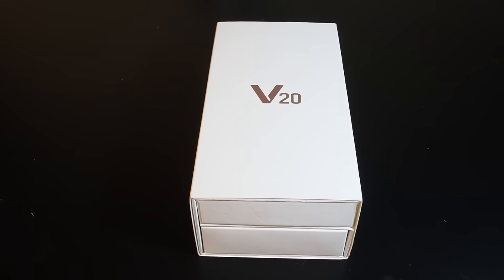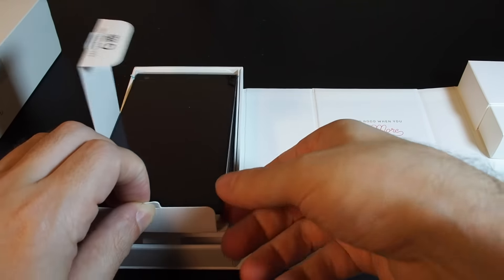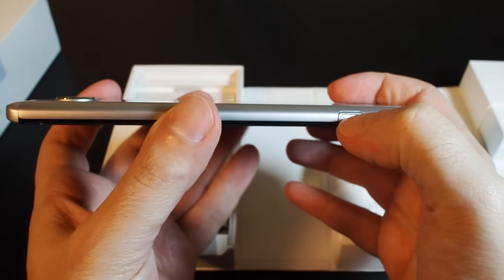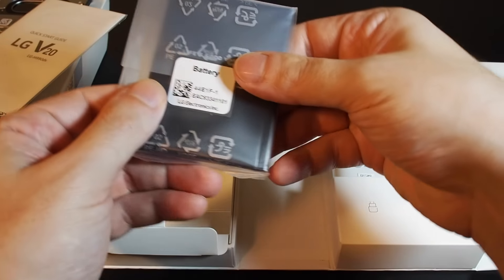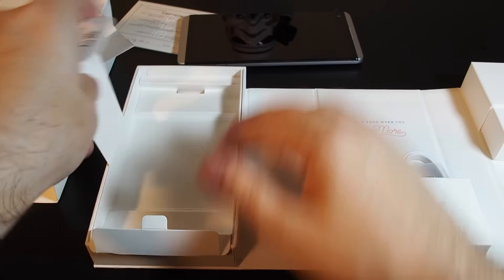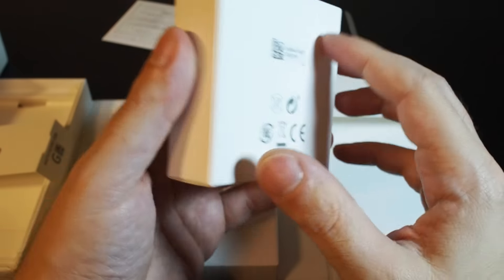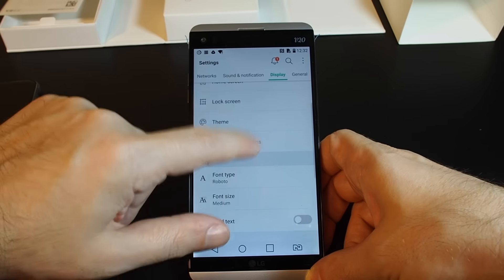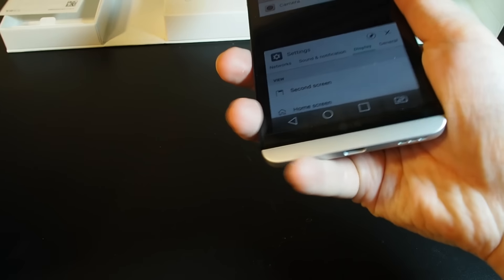LG V20 - Unboxing Video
This video shows the unboxing of the LG V20 mobile phone. We introduce the packaging and also power up the phone and show some of the features.